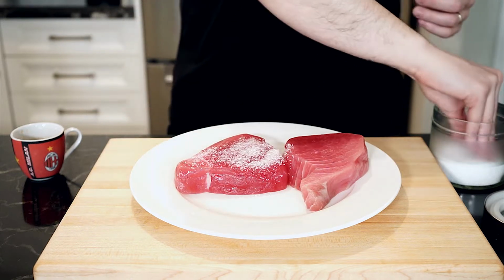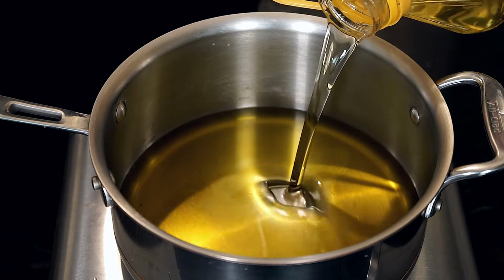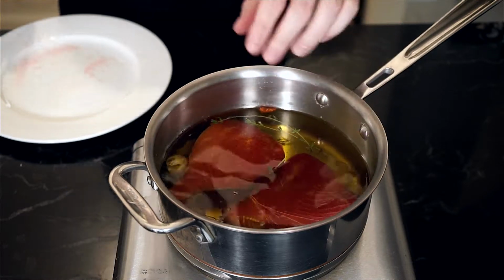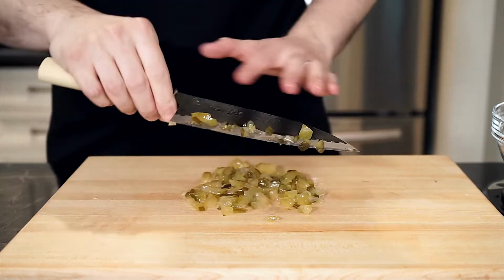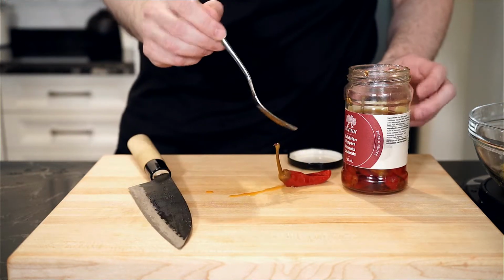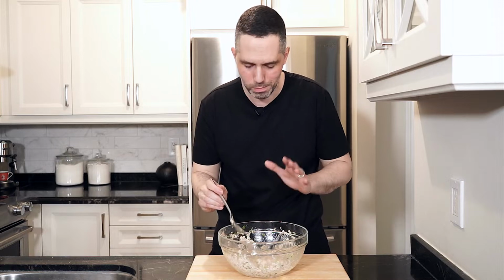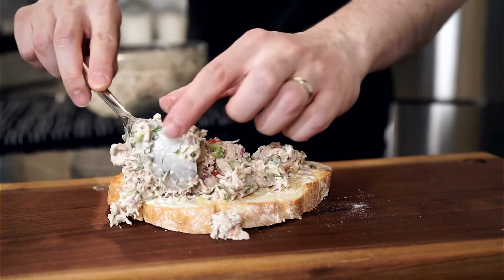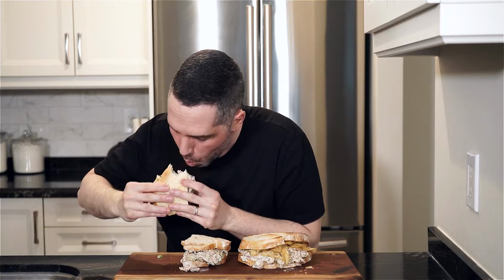Tuna Salad Sandwich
You can never go wrong with a classic sandwich recipe and the tuna sandwich is very high on the list. There are so many recipes out there for tuna salad and this one is mine that I hope you enjoy. It hits all kinds of flavour profiles and I even add chips! I know I’m not alone on this one. I also show you a simple way to make your own tuna, yes, make your own tuna, and after you see how easy it is, you may be ditching the canned stuff.

Recipe by Mark Calaminici | Food Loves Company
Serves 4

Ingredients
Salt
1 lb Tuna, ahi, yellowfin, big eye, mahi, albacore all work or 4 cans of tuna, drained
Olive oil, enough to cover tuna
Whole peppercorns, to taste
2 Garlic cloves, smashed
2 lemon peels
4-5 sprigs of fresh thyme
Chili, to taste

40g or ¼ cup red onion, finely diced
50g or 1/3 cup castelvetrano olives (pits removed), finely chopped
1-2 fresh pepperoncini, seeds removed, finely chopped
1-2 fresh calabrian chilis, seeds removed, finely chopped
45g or 1 stalk celery, finely diced
100g or 1/3 cup bread and butter pickles, finely chopped
6g or 1 tbsp. fresh tarragon, finely chopped
6g or 1 tbsp. fresh dill, finely chopped
6g or 1 tbsp. fresh parsley, finely chopped
Juice of 1 lemon wedge
100g or ½ cup mayonnaise
15g or 1 tbsp Dijon mustard
8 slices of bread, toasted optional
Regular kettle chips, to taste

Method
1. Generously salt both sides of the tuna steaks and let sit while you prepare the oil. Fill a pot with enough olive oil to cover the tuna steaks. Add the garlic, peppercorns, lemon peels, fresh thyme and chili. Bring the oil up to 160 degrees and let sit for about 10 minutes so the aromatics infuse into the oil. Then bring the oil down to 150 degrees doing your best to keep that oil at that temperature the whole time the tuna cooks. Add the tuna steaks and leave the tuna steaks to poach for about 20 minutes or until the internal temperature reaches 150 degrees, flipping halfway through. Remove and add the tuna to a bowl and flake with a fork, adding a few drizzles of the oil.

2. Add the rest of the ingredients to the tuna and mix to incorporate everything. Build your sandwich by spreading mayo on both slices of bread, toasted is optional. Add as much tuna as you like, add the chips, which are also optional and enjoy!

Chapters
0:00 Intro
0:08 Prepping and making your own tuna
2:14 Prepping ingredients
3:30 Making the tuna salad
4:32 Assembling the sandwich
4:38 Adding a secret ingredient (I know I'm not the only one)
5:02 Tasting and goodbye

Clip used and references:
Seinfeld  -  "tony tony tony"
I do not own the Seinfeld clip but I sure do love the show and just wanted to incorporate it into my video.